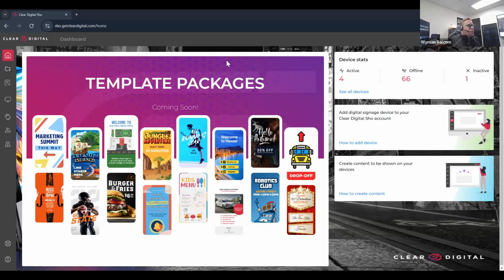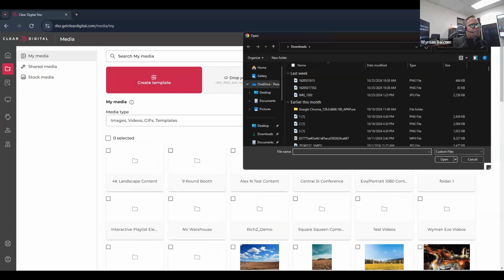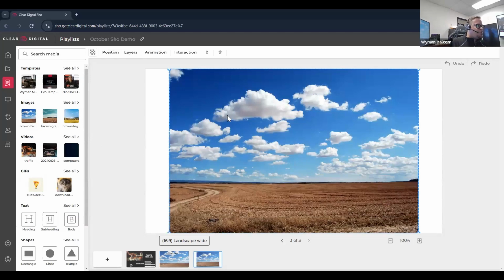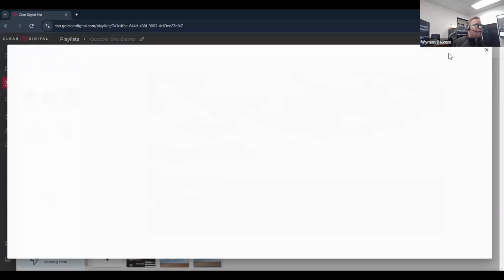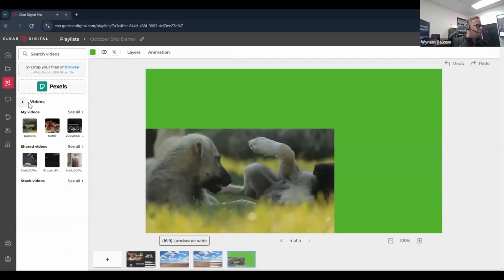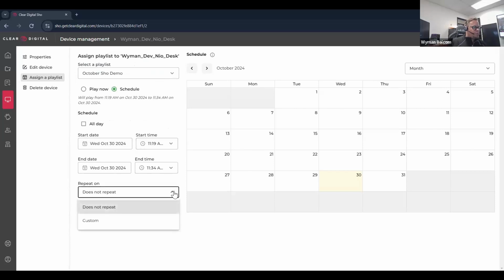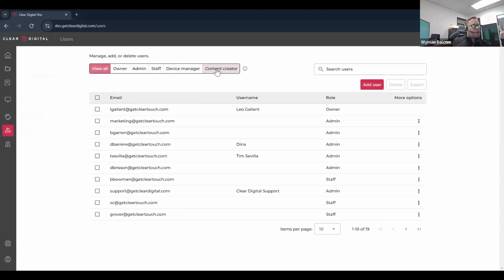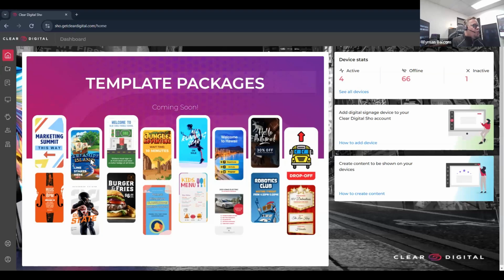LIVE Q+A | 10 30 24 | SHO Exclusive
Clear Touch, headquartered in Greenville, SC, is a leading US global manufacturer of interactive touch panels and accessories as well as digital signage displays and solutions for education, government, and business. Still curious?